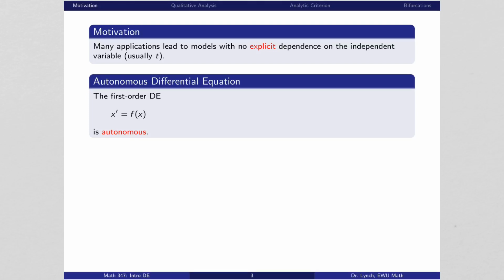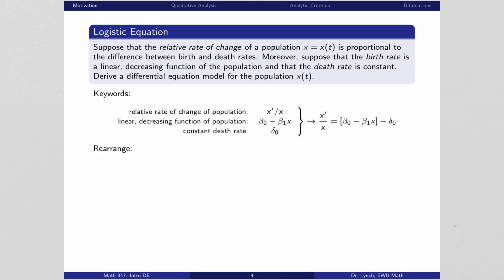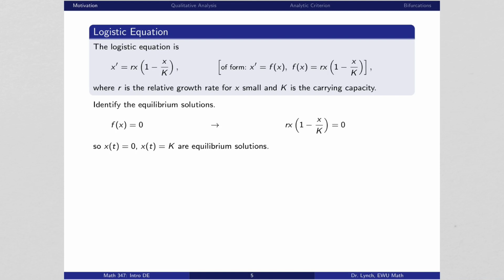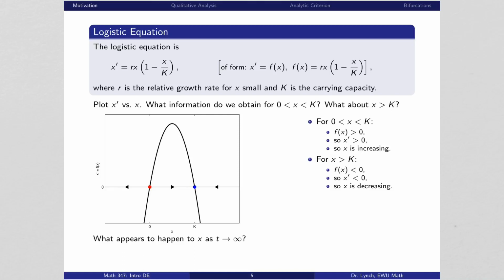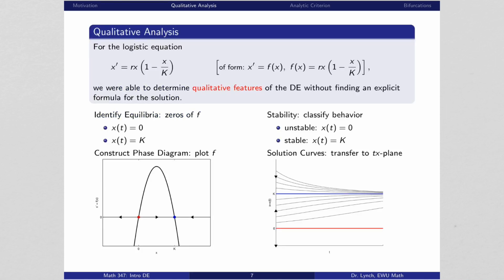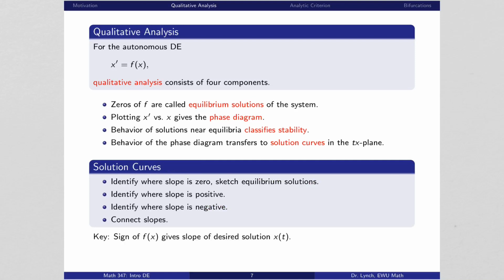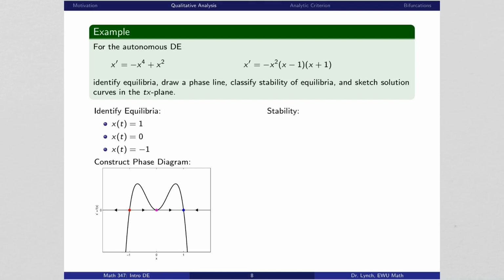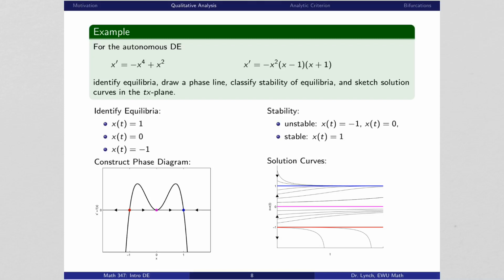EWU Math 347: FO DE - Autonomous (part 1)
In this video we learn how to apply qualitative analysis to autonomous differential equations, learning as much as we can about the solution of such a differential equation without actually constructing an expression for that solution.